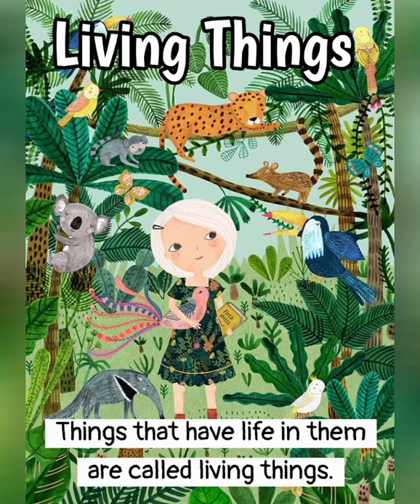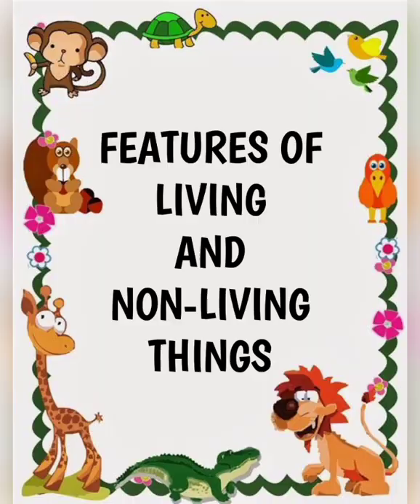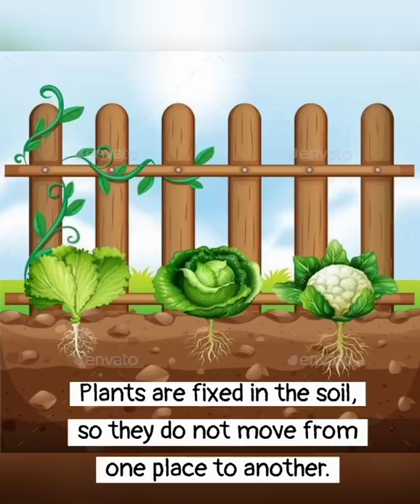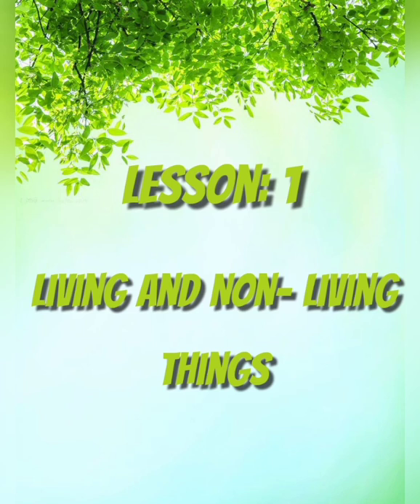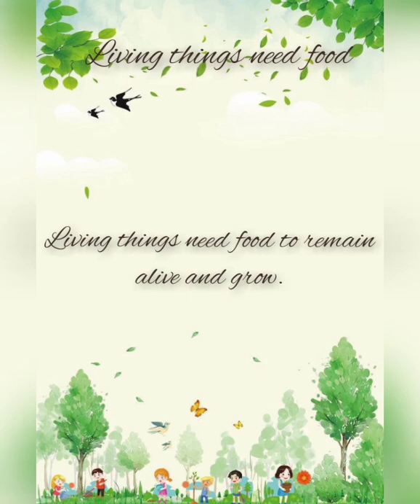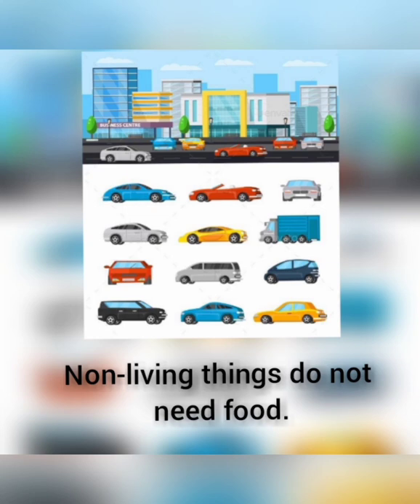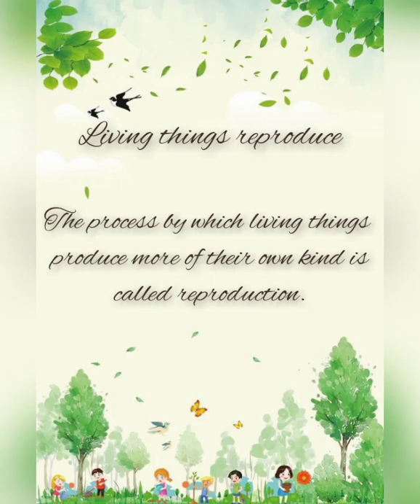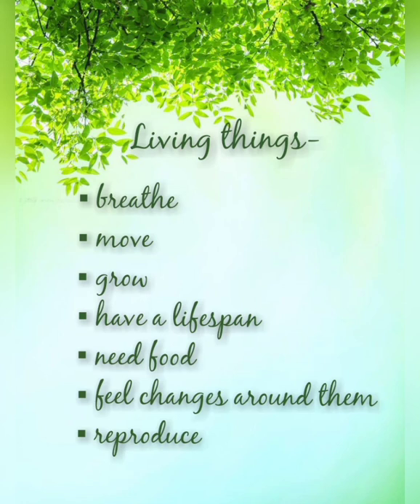Class -3 Science Living and Non-Living Things